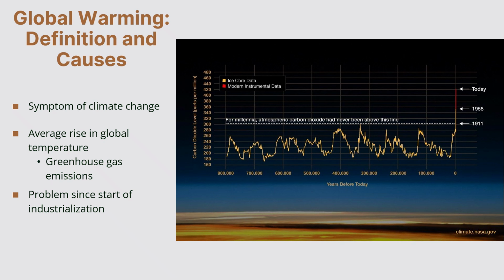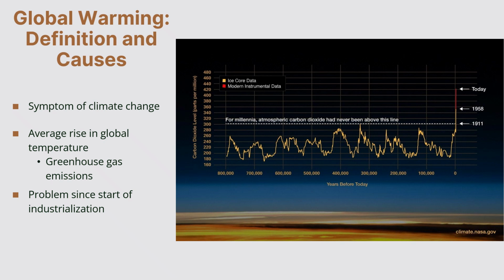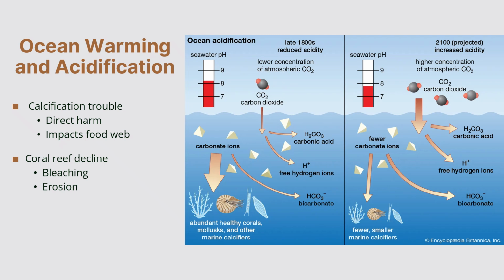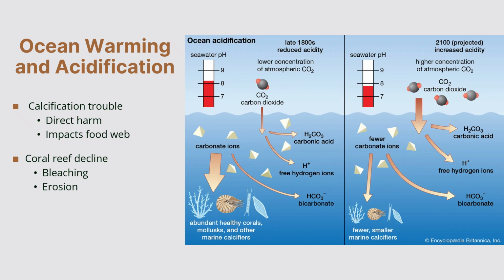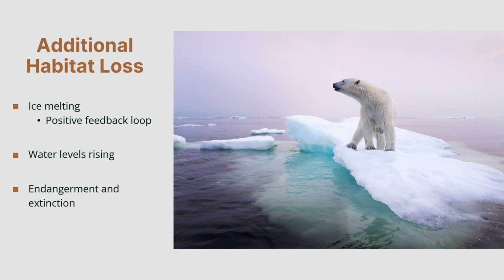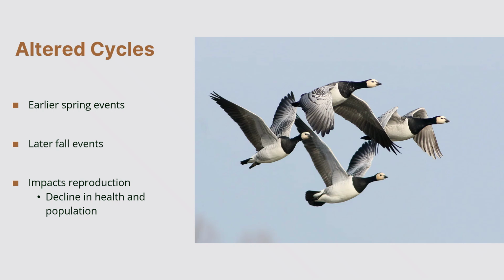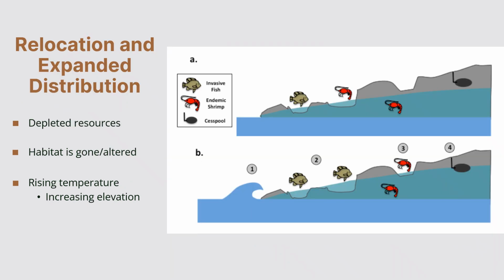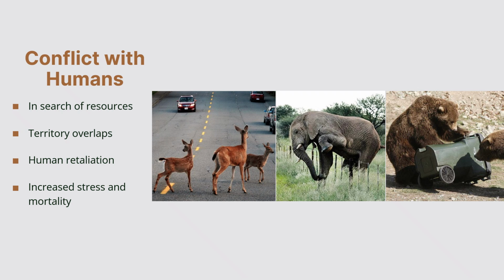The Effects of Global Warming on Wildlife - POLI261